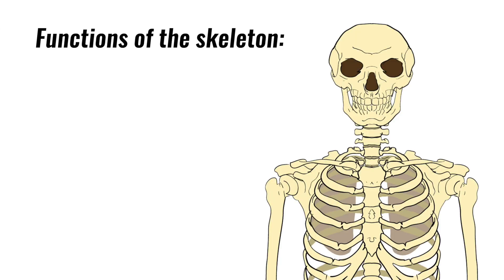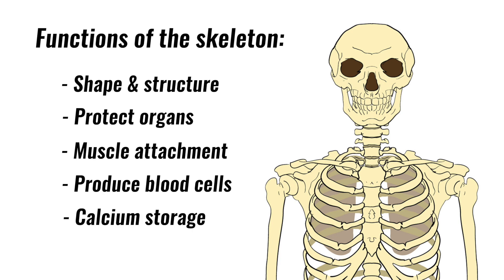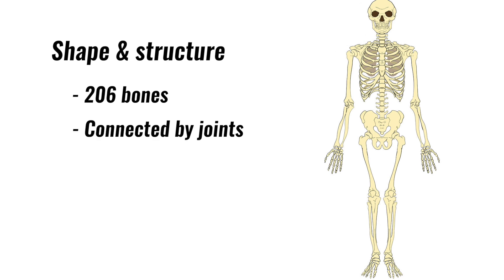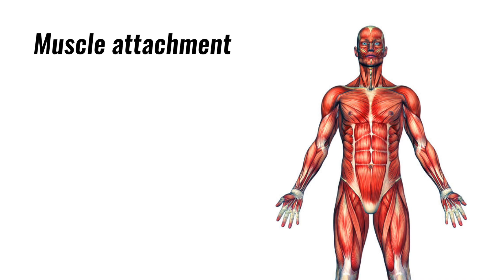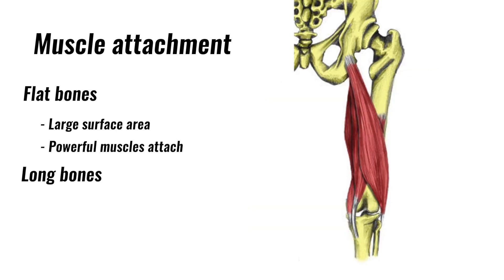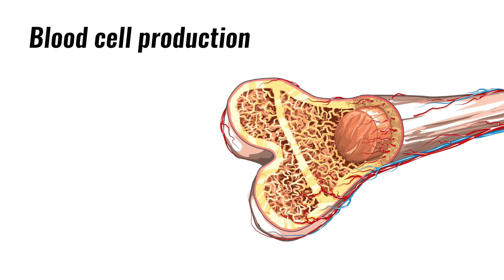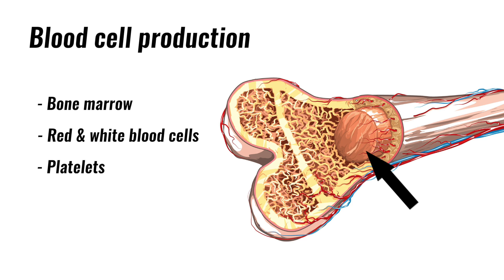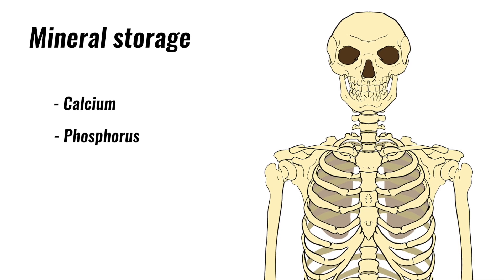Functions of the skeleton - GCSE PE Revision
This video is about Functions of the skeleton - GCSE PE